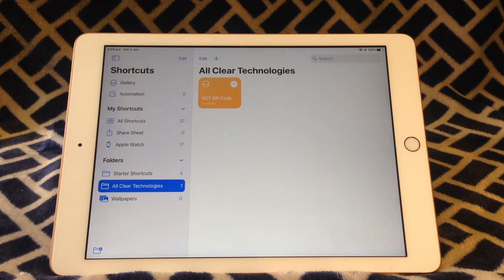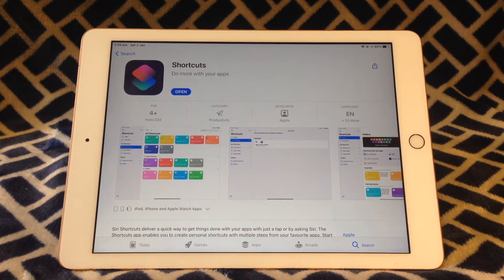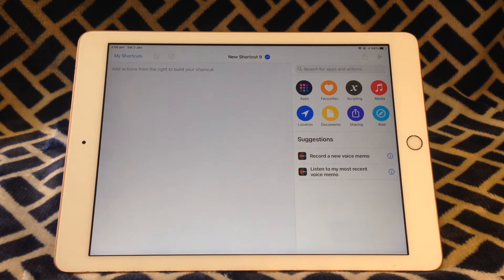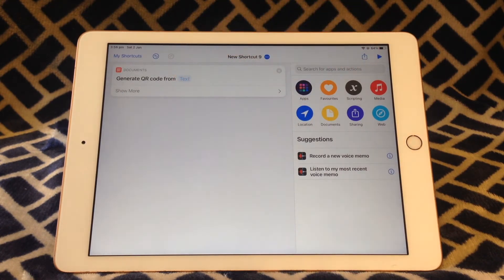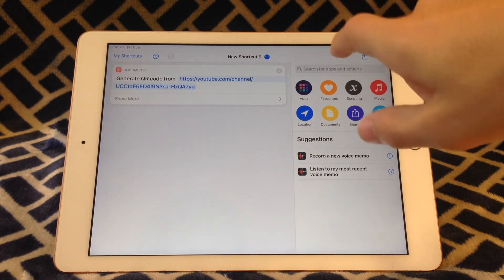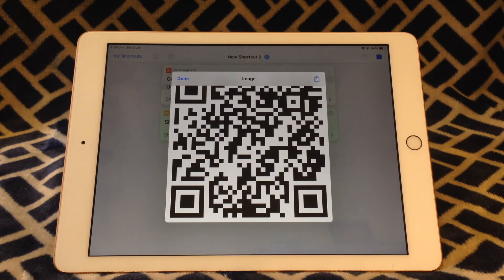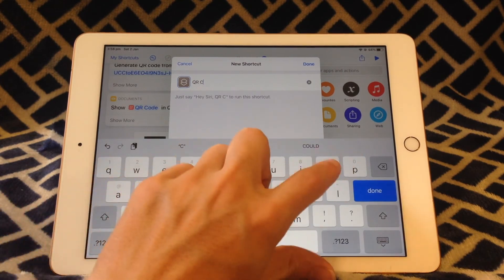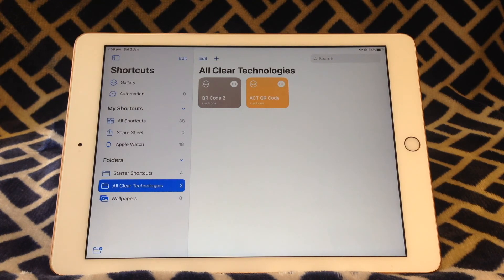Create a QR Code using Shortcuts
In this video, we will be taking a look at how to create a QR code using Siri Shortcuts for iOS and iPad OS. There are a lot of QR code generators online, however, you may not know if they are linking the QR code to their website before redirecting to your site. This method uses the Siri Shortcuts app that is made by Apple.

You will need iOS or iPad OS 12 or higher to run Siri Shortcuts.